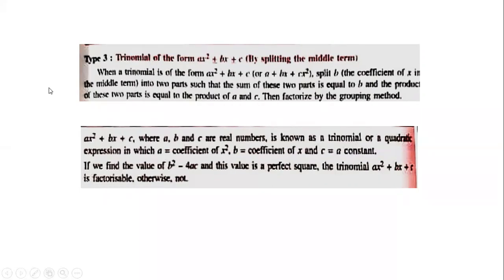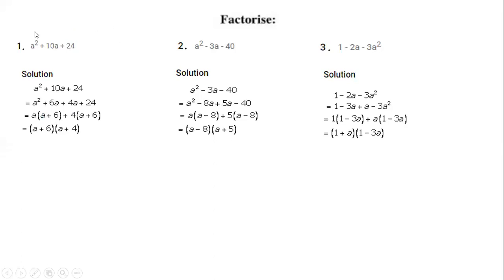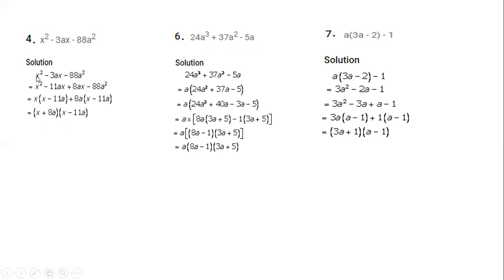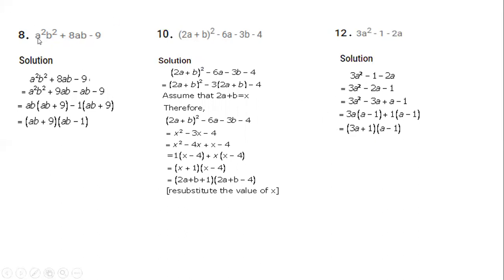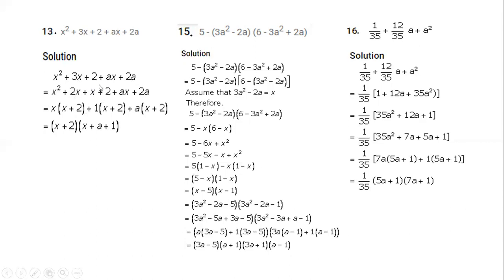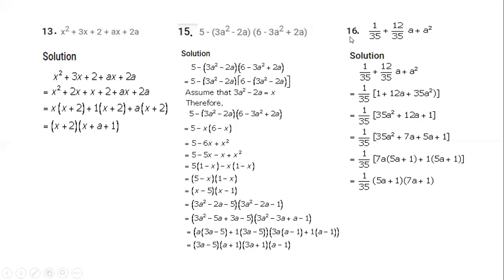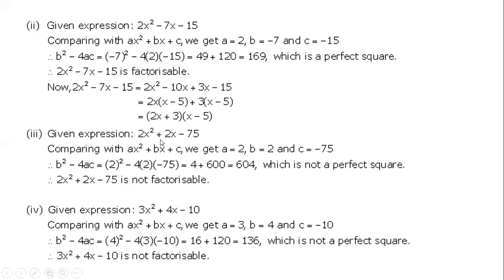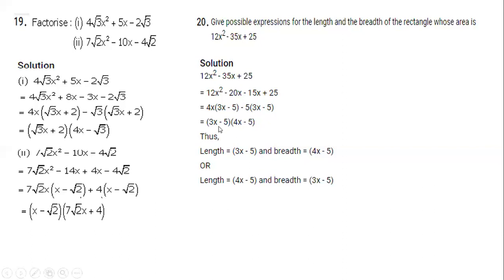Class 9th Mathematics ICSE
Factorisation Ex 5 B